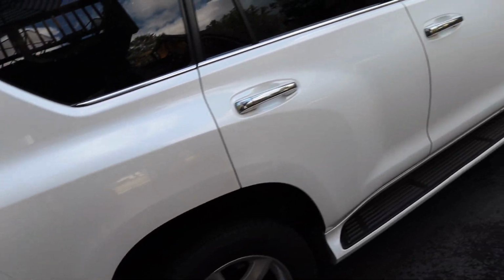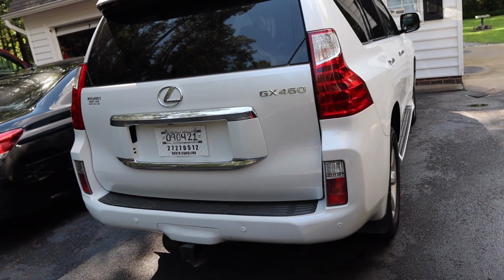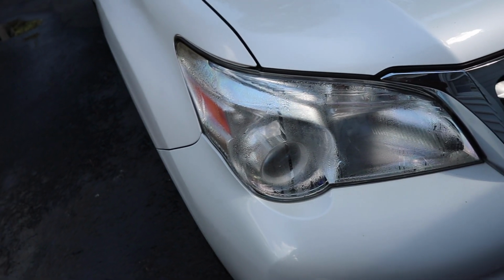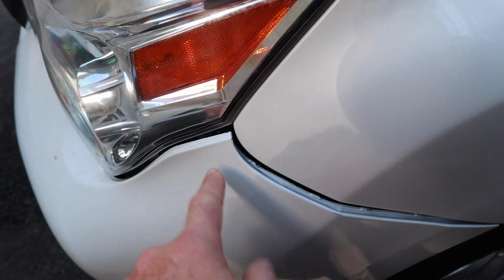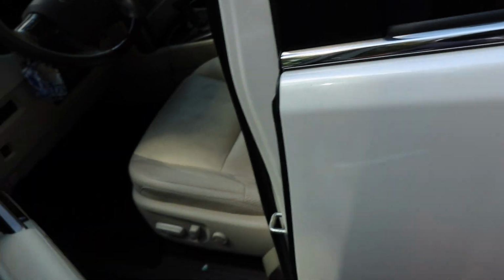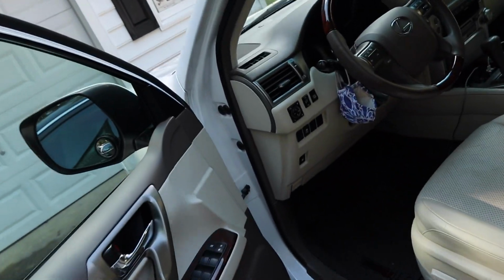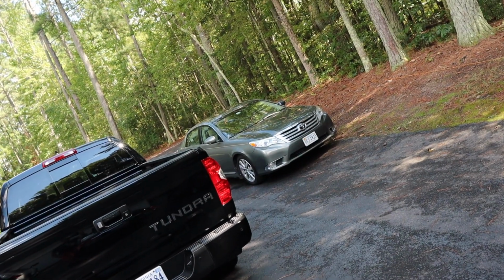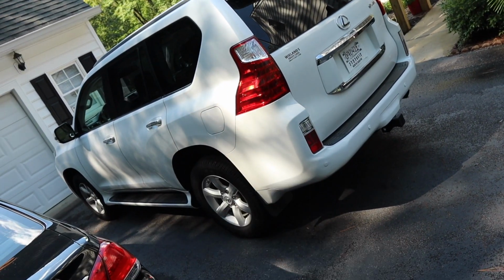Our New Ride! Plus Detail Glovebox Giveaway Winner!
Congrats to D&D Auto Detailing for winning!

MJJC Foam Cannon.
303 Aerospace Protectant

SPTA Polishers
Cordless 15mm DA Polisher.
Extra SPTA Cordless 15mm Battery.

🔦Lights
4 Pack LED Shop Lights 3600 Lumens 5000k
5500K Photo Studio Light